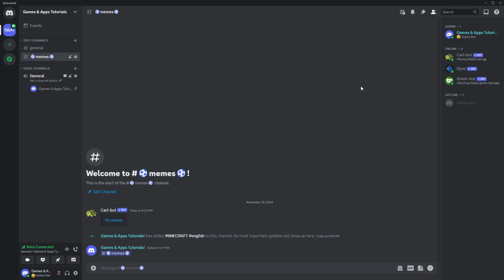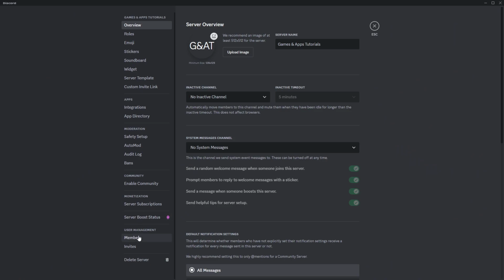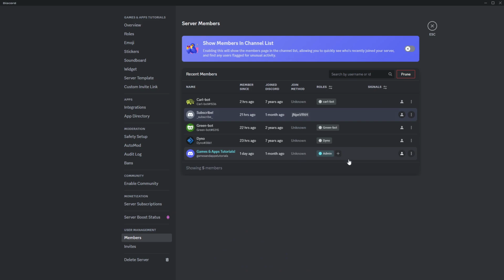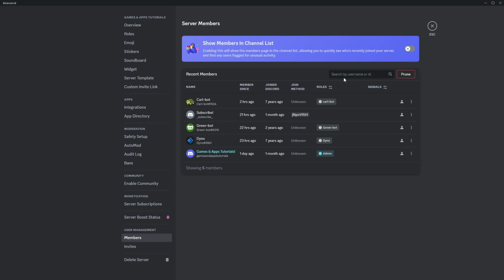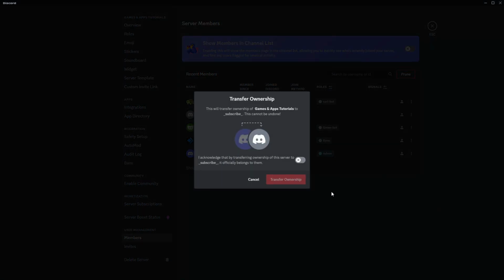How to Give Server Ownership on DISCORD - Transfer Server Ownership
In this video, we'll guide you on how to give server ownership on Discord, also known as transferring server ownership. Transferring ownership of a server is a significant responsibility, and it should be done carefully. We'll show you step by step how to transfer server ownership on both the desktop and mobile versions of Discord. Don't miss out on the opportunity to hand over the reins of a server to a trusted and responsible member.